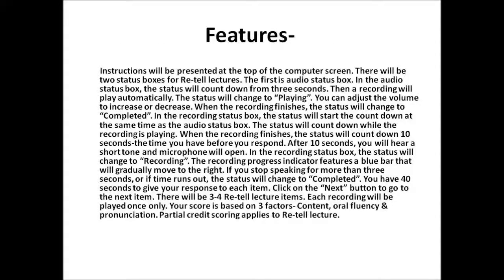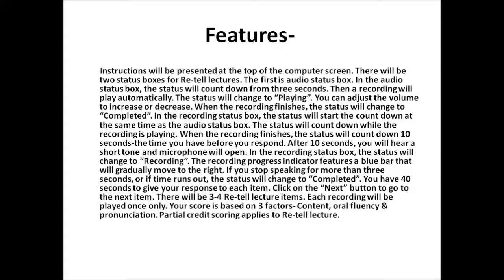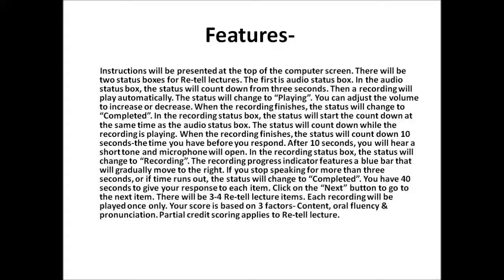PTE Academic - What is Retell Lecture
Hi, my name is Rekha Joshi. I am from India. I have been teaching IELTS (British Council certified trainer), PTE Academic and French (DELF diploma holder from Alliance Française) for last 10 years. My learning materials are learner-centered. They are developed with the learner in mind. I am graduated from Mumbai University. I am also a Diploma holder of Executive Development Program from BITS. My work is my worship and spirituality. Association with British Council and Alliance Française taught me many extraordinary skills and teaching techniques. I have trained successfully several hundred candidates both from domestic as well as overseas to achieve their goal to score higher & ultimately opened the doors for their future plans to fulfill their dreams to migrate to Canada, U.K., Australia & France.